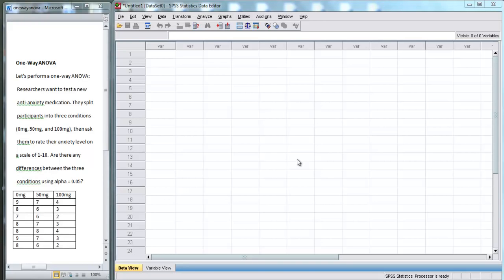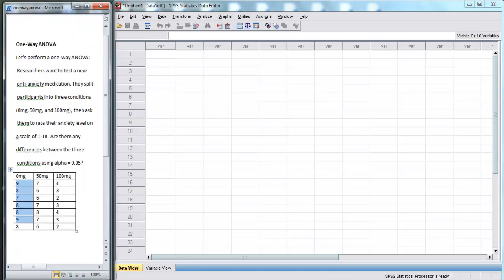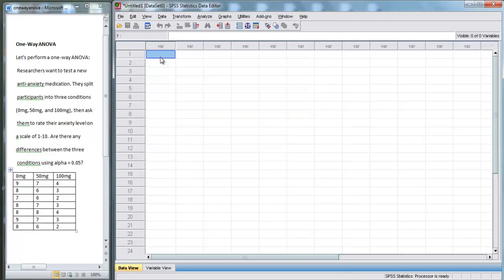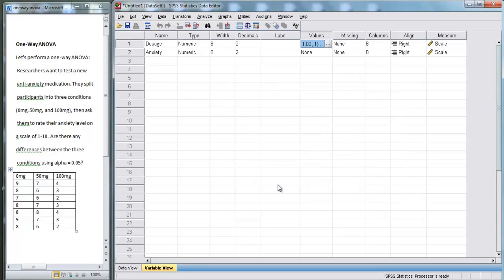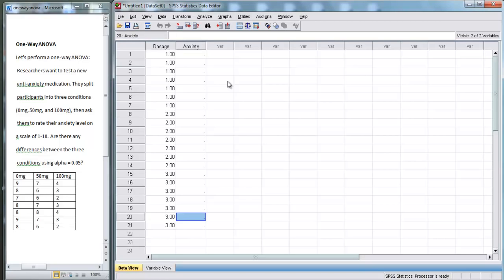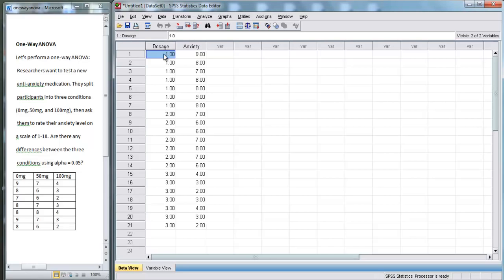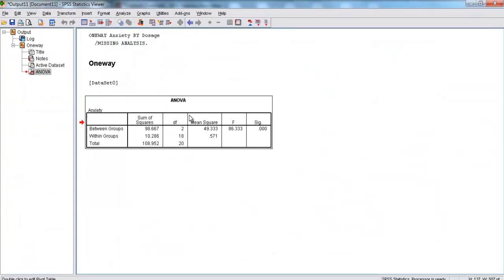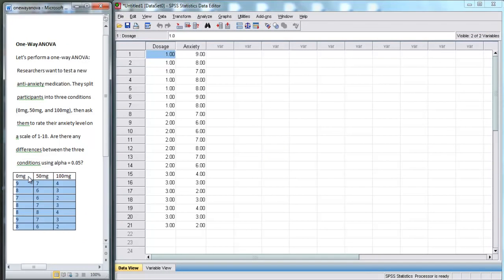SPSS - One Way ANOVA